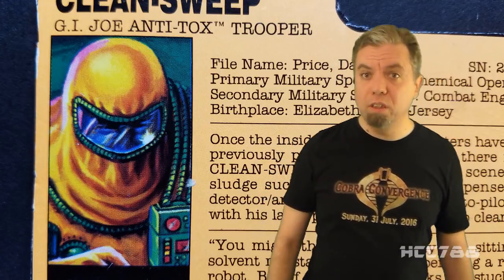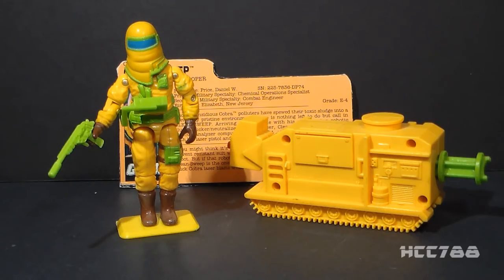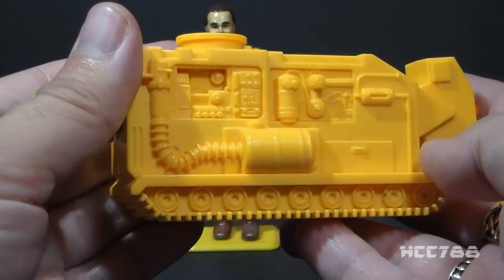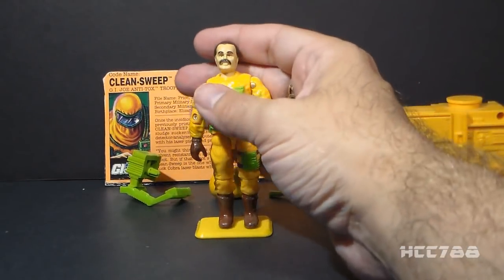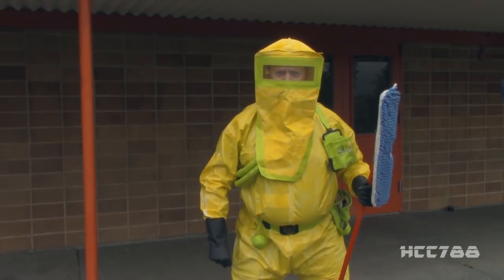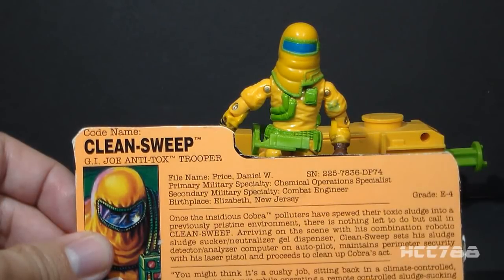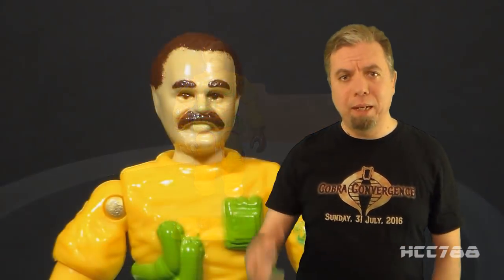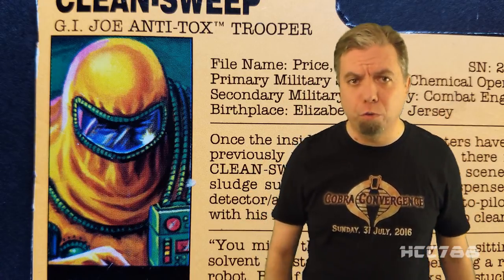HCC788 - 1991 CLEAN-SWEEP - with COMIC TROPES! Eco Warriors - Vintage G.I. Joe toy!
Special Thanks to:
Ryan Wagner, James Swindell,
Brian Zahn, Byron Kellogg, Philip Hanks,
Michael Johnson, Ben Penserga, Mike Smith
Tyler Levens, Shaun Drefahl, and Raz Holly

Written by Bryan Lower and Chris Piers

with Chris Piers as Clean-Sweep

Clean Sweep Cinematographer, Key Grip and
Best Boy: Krissy Downing

index.php?option=com_content&task=view&id=81&Itemid=53

Images:
Public Domain,
By heb@Wikimedia Commons (mail) - Own work,

Image:
By Jonas Jordan, United States Army Corps of Engineers
Description & related images,
Public Domain,

Image:
By Alfred T. Palmer - Library of Congress
CALL NUMBER LC-USW36-376, reproduction number
LC-DIG-fsac-1a35072, Public Domain,